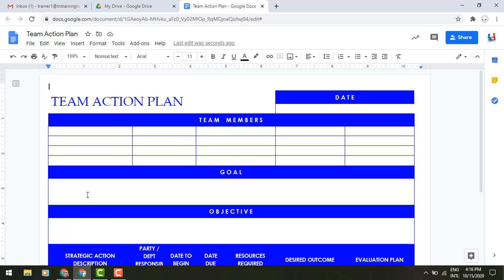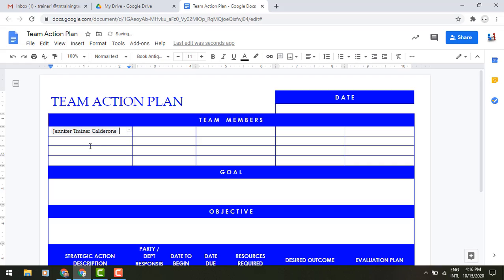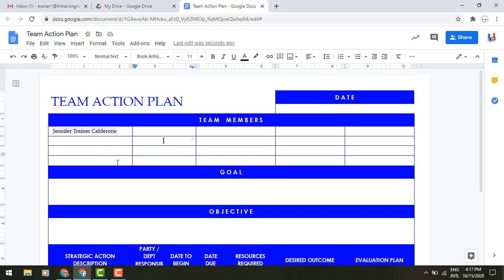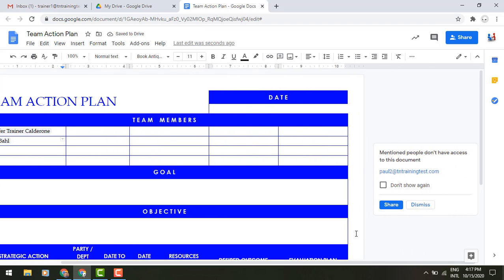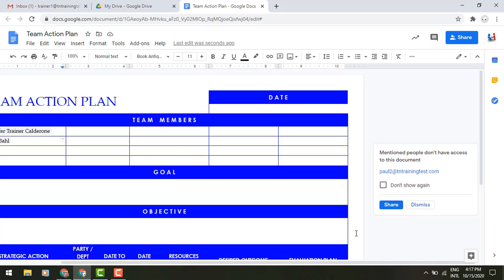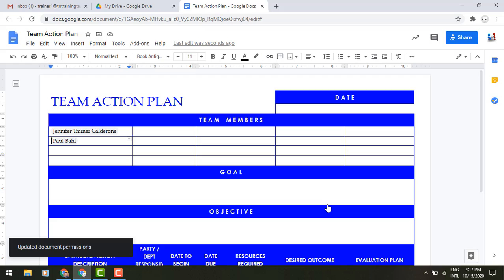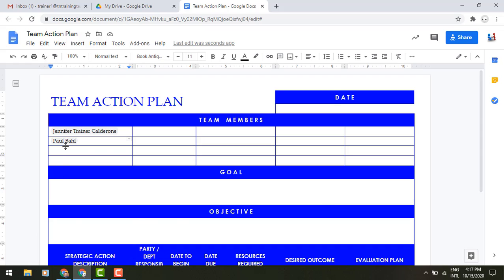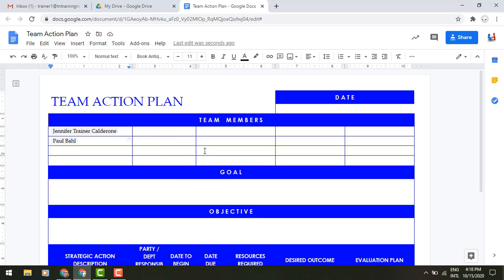Mention a user directly within a Google Doc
You can now mention another user in Google Docs within the document itself. Previously, this was only possible within a comment.

When typing in Docs, press “@” — this will trigger a dropdown menu where you can search for the user you want to mention.

When another user is mentioned, you can hover over their name for information about them and suggested actions like adding that person to Contacts or reaching out via email. This is the same information you see today when hovering over a user's name in other Google Workspace apps, such as Gmail or Calendar.

Note that mentioning someone in a document will not send them a notification. Additionally, if you mention a user who does not have access to the doc, you’ll receive a prompt with sharing suggestions. You can share the document at that time or decline and use the regular Docs sharing function when the time is right.